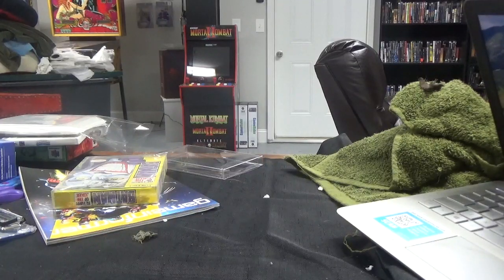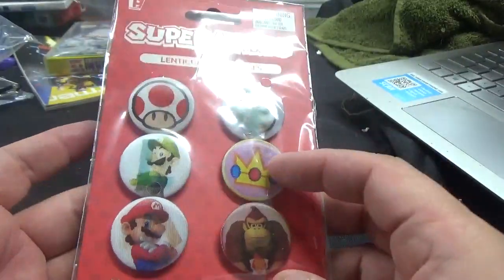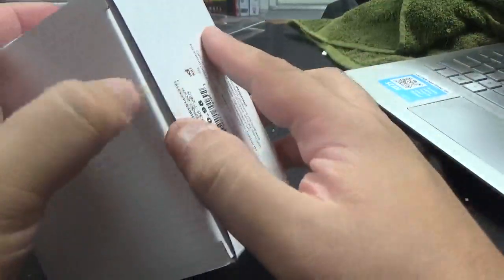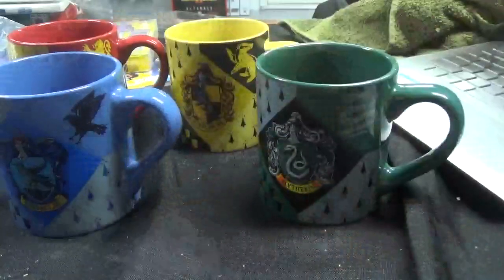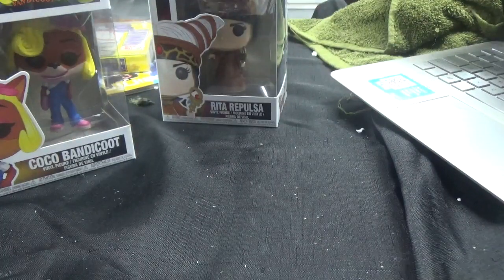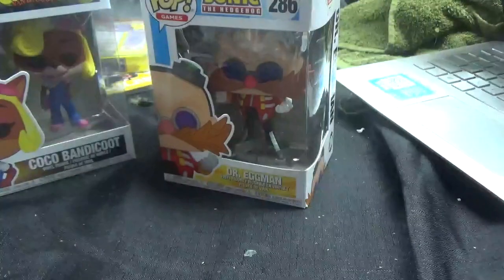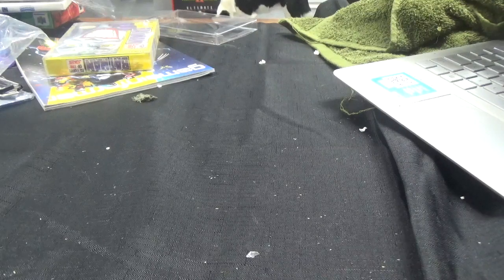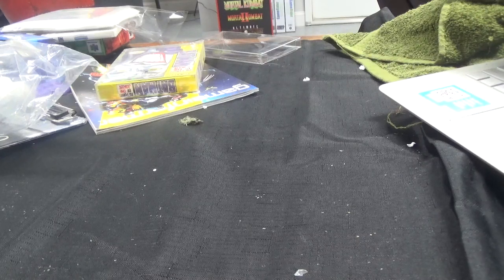MISC VIDEOGAME PICKUPS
Check out a store in downtown Gatlinburg called Buckboard Too!.